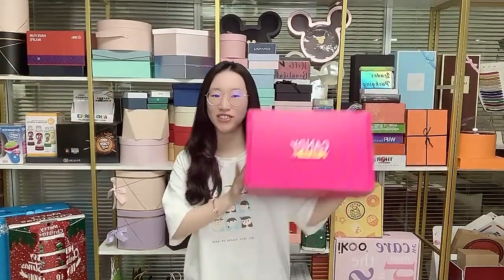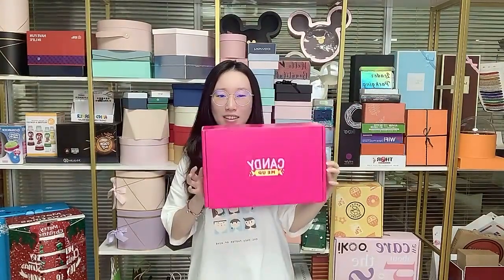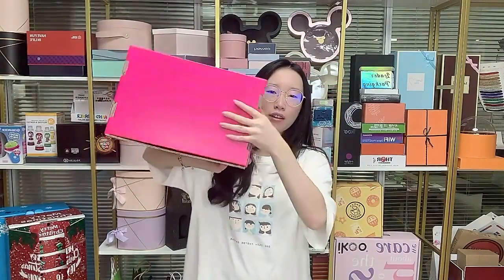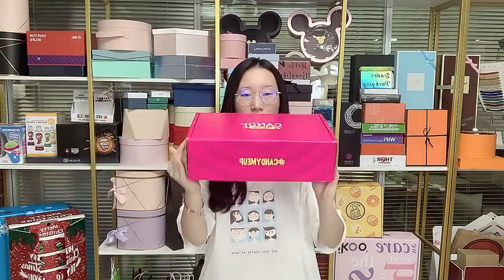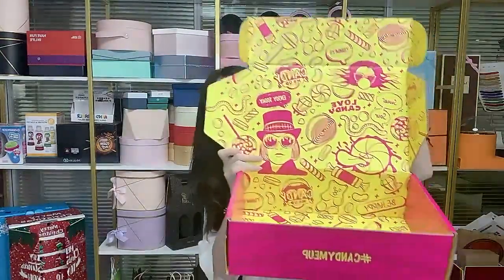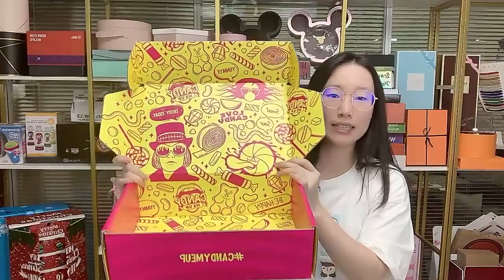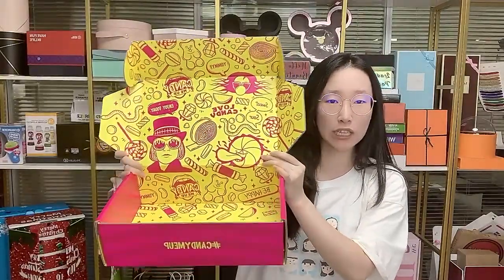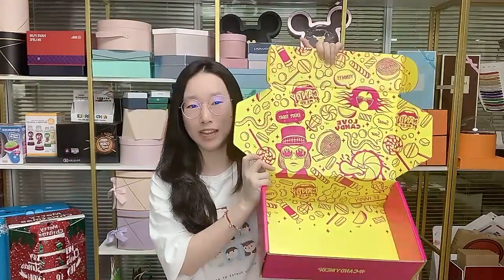Shipping Paper Mailing Gift Box